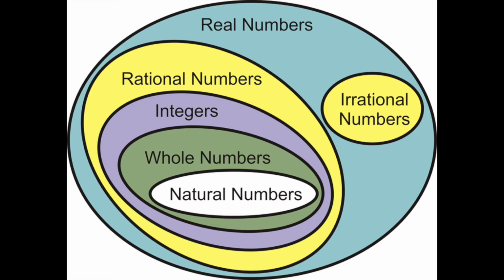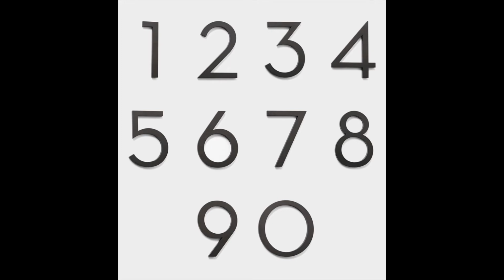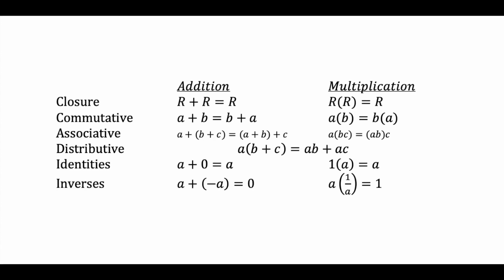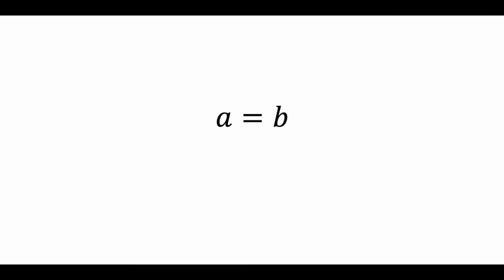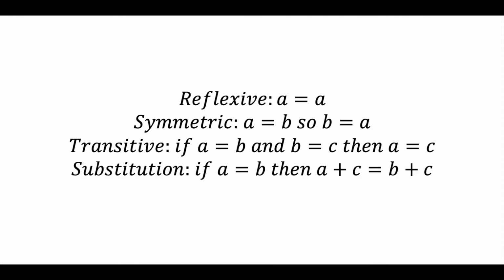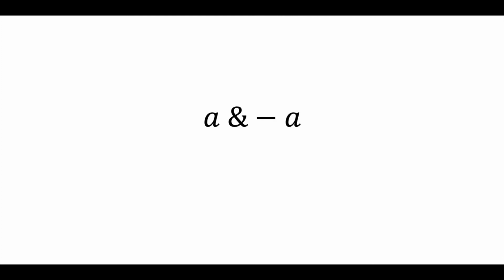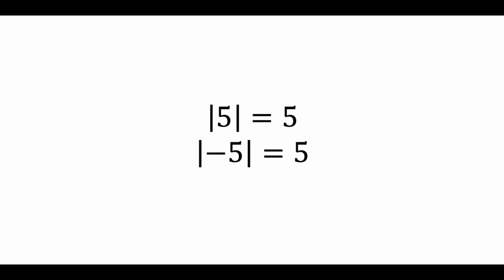109 Lecture 1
The fundamentals of the common number system.